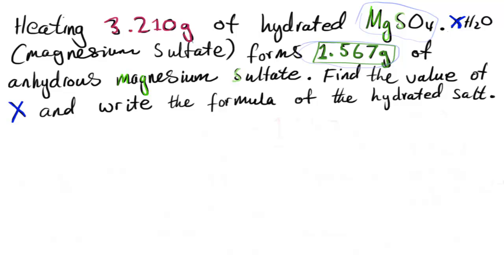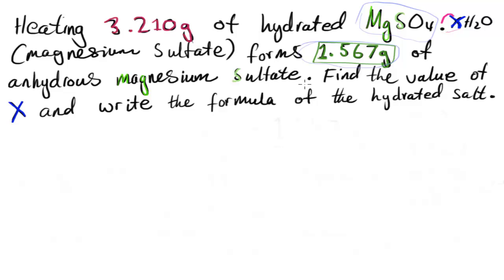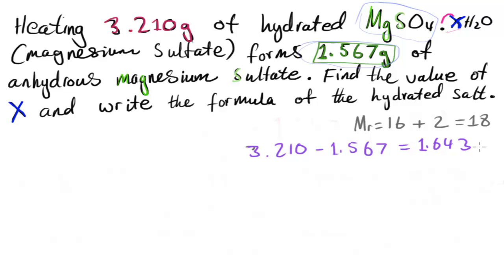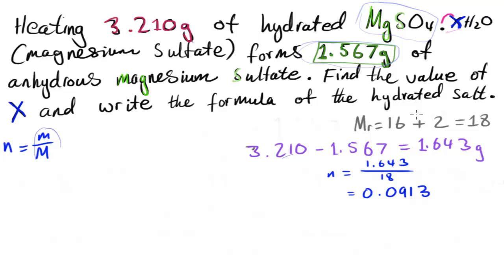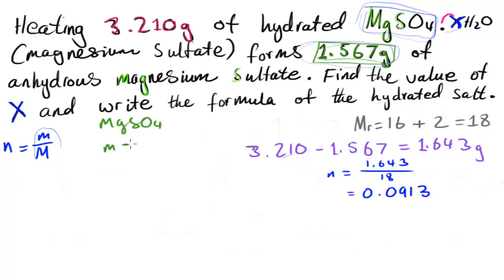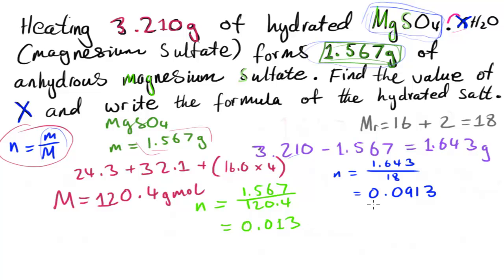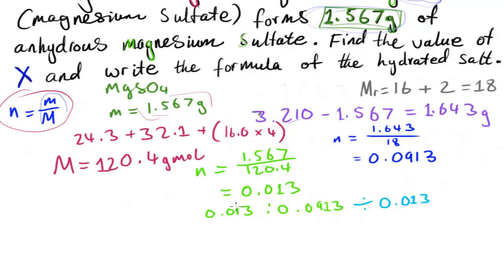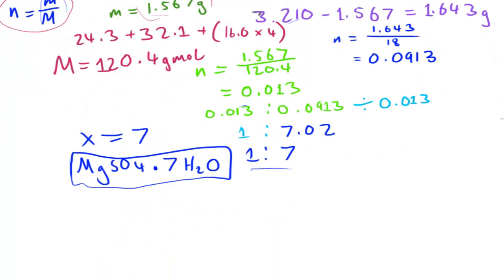OCR AS Chemistry - Working out the Formula of a Hydrated Compound From given Masses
This is an example of how you could go about working out the formula of a hydrated compound Given Hydrated and Anhydrous Masses.